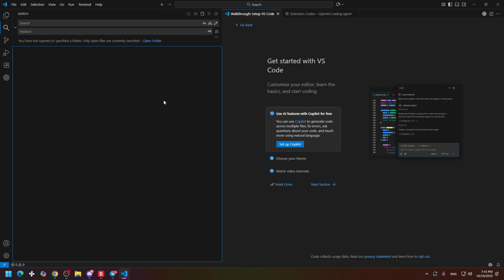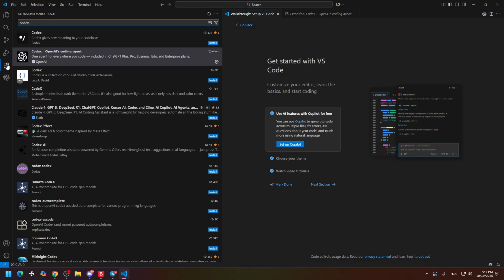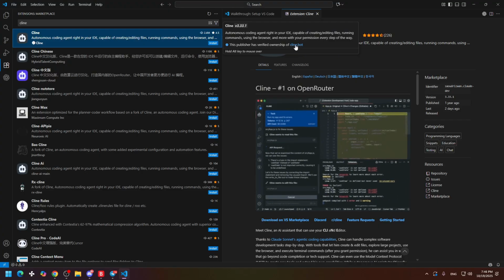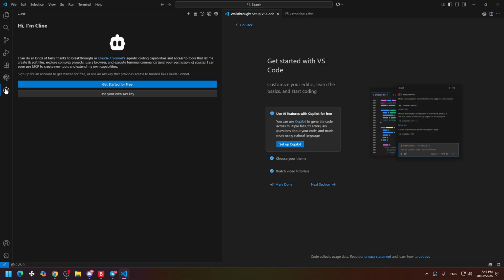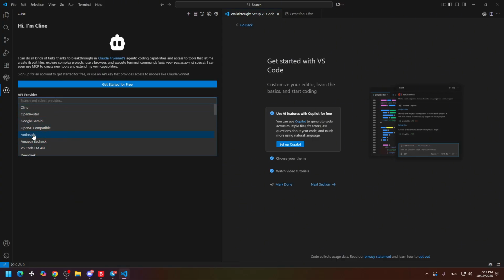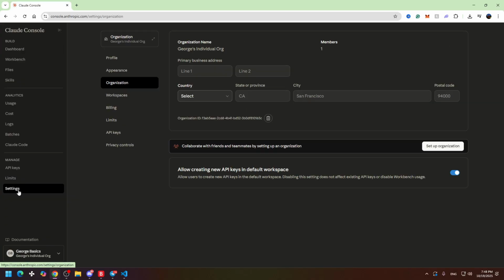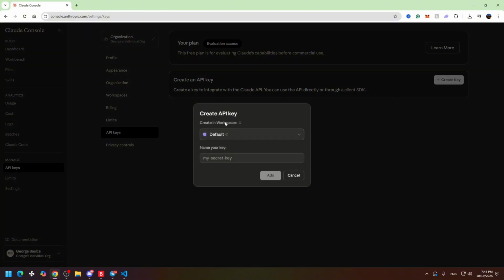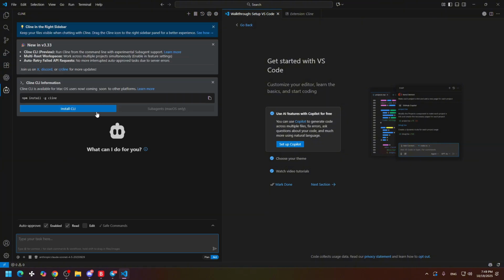How To Use Claude AI In VScode FULL GUIDE 2025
How To Use Claude AI In VScode

Learn how to use Claude AI in VSCode step by step. Quick guide to integrate AI and boost your coding workflow!